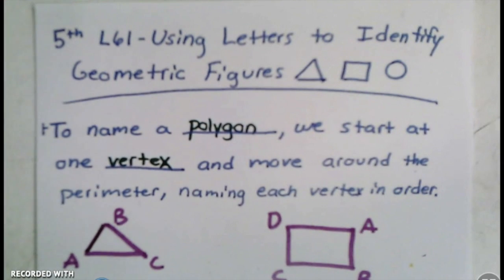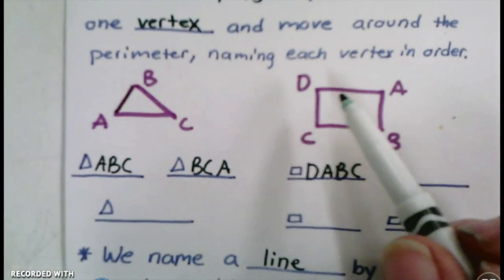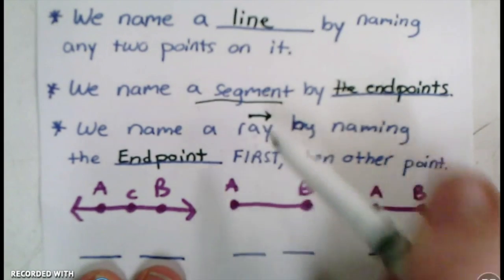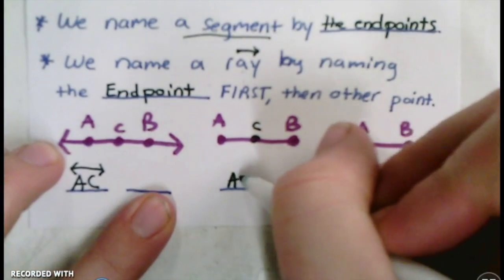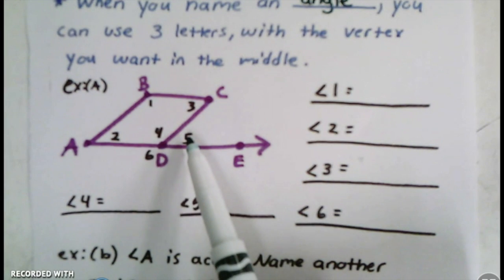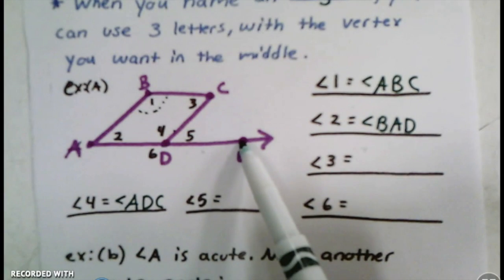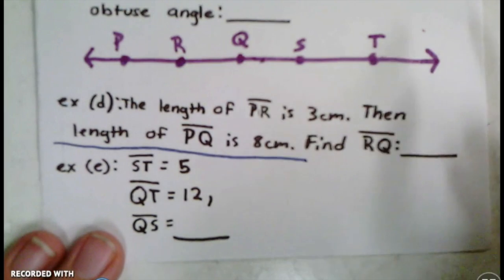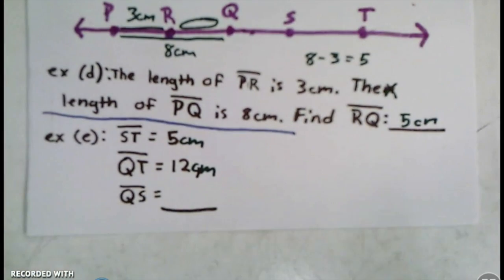5th L61 Using Letters to Identify Geometric Figures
This video is about 5th L61 Using Letters to Identify Geometric Figures